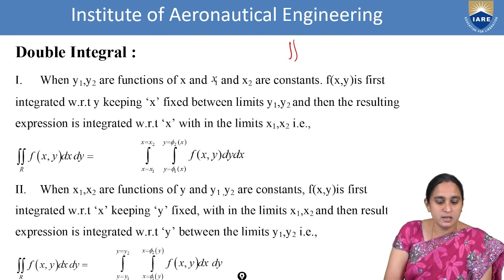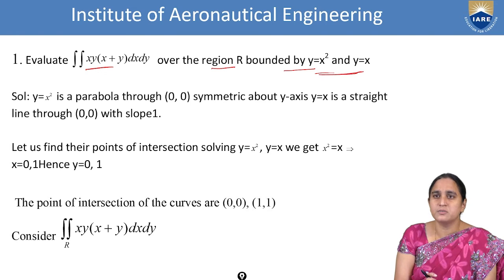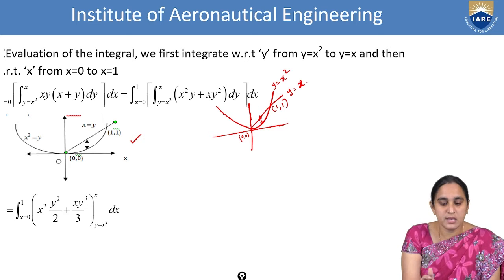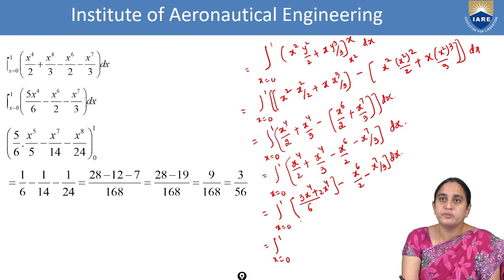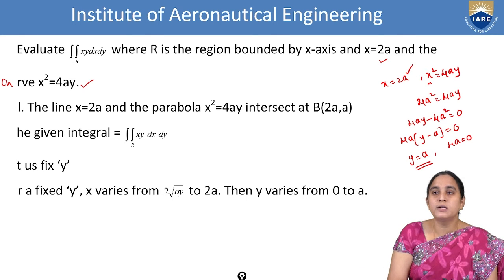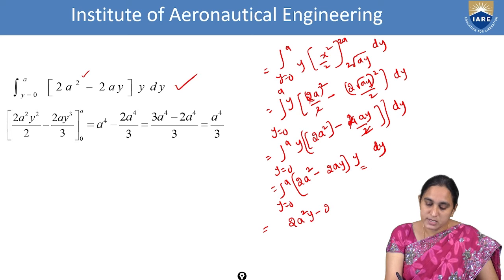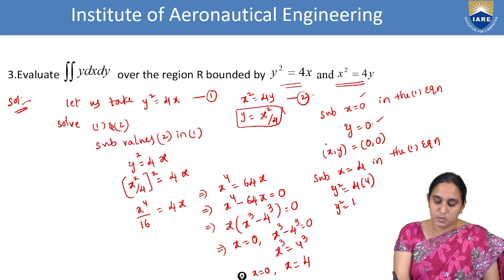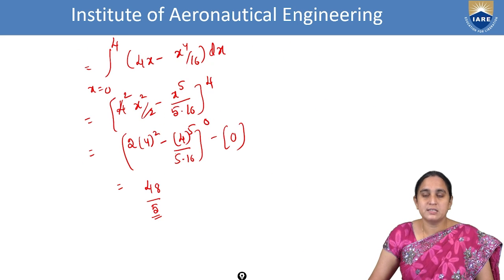Double Integral by Ms. B Praveena